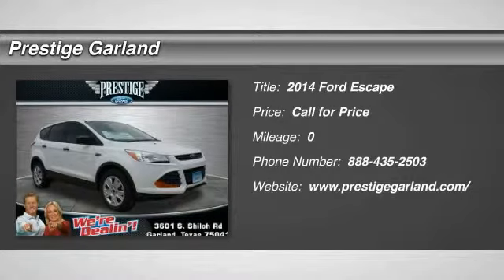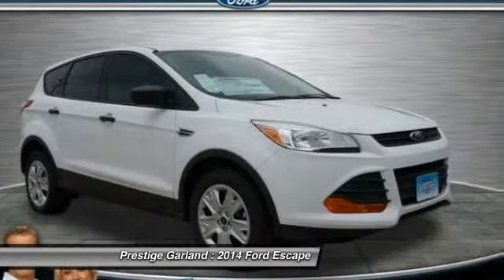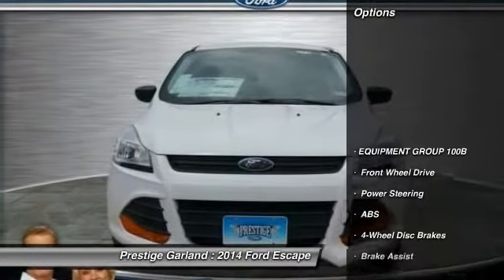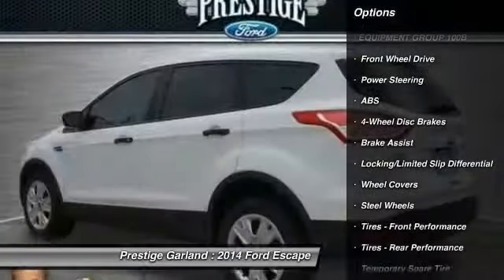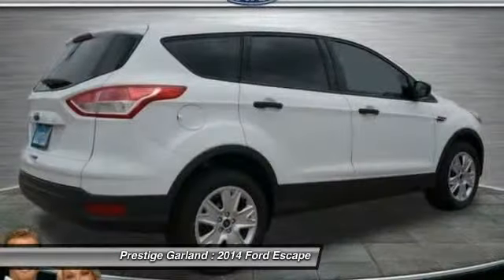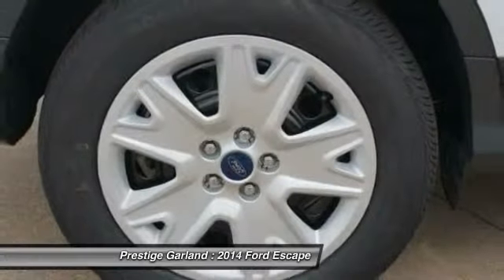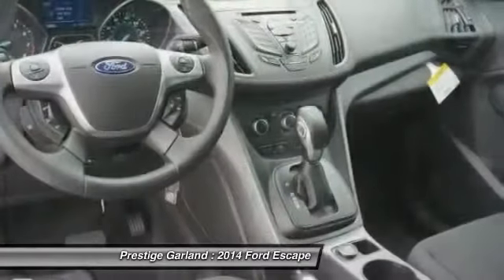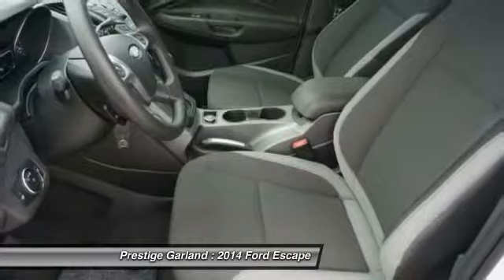2014 Ford Escape Garland TX E1001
2014 Ford Escape S

Prestige Garland
3601 S. Shiloh Road